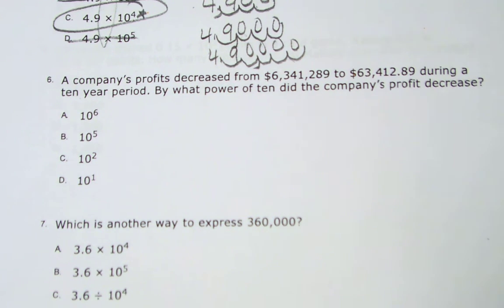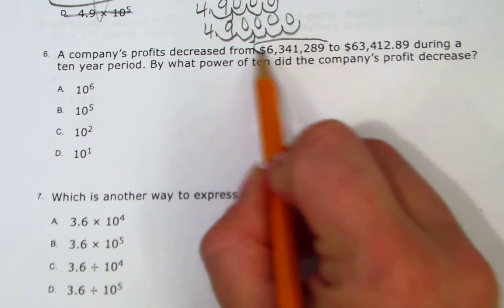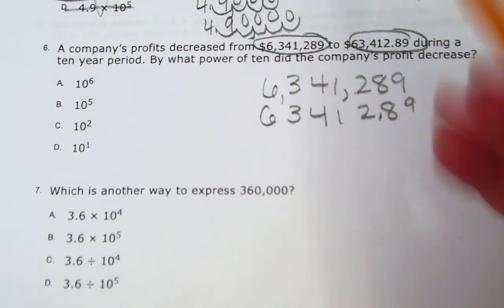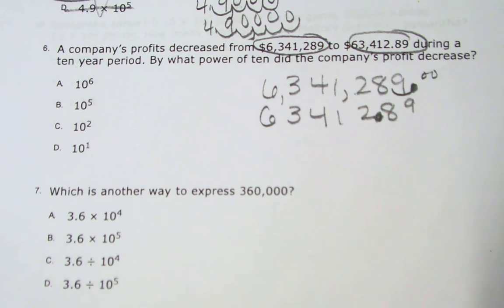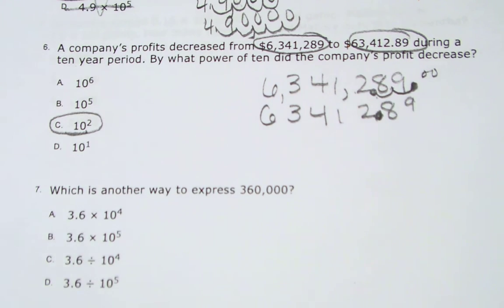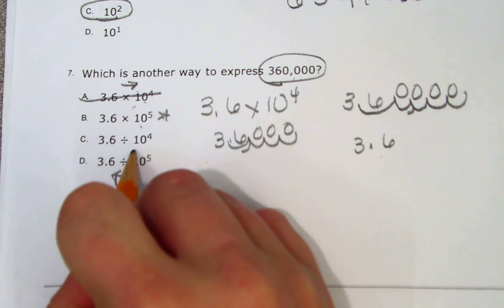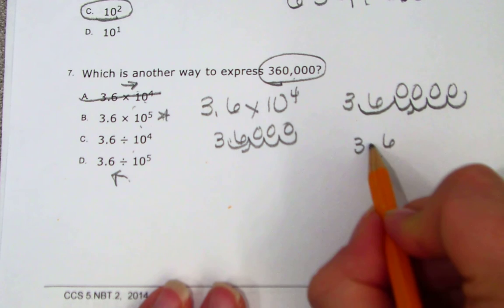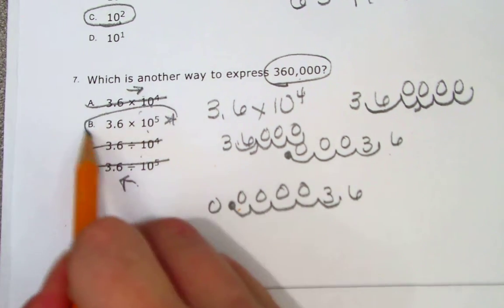5 nbt 2 lesson part 5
Part 5 of the 5.NBT.2 lesson